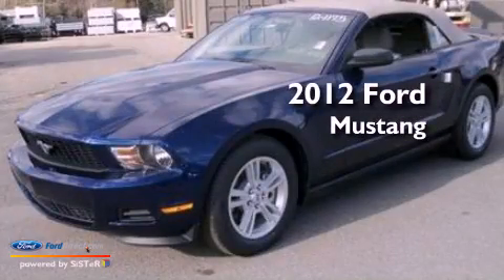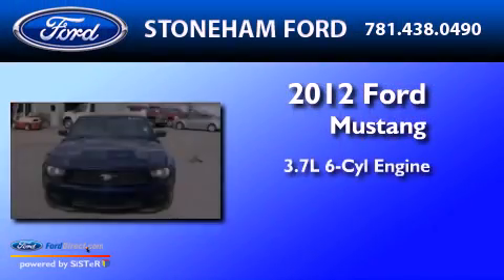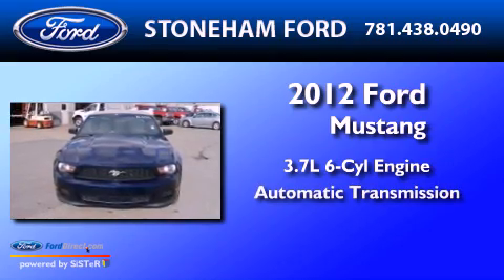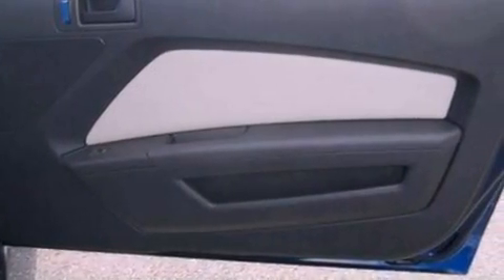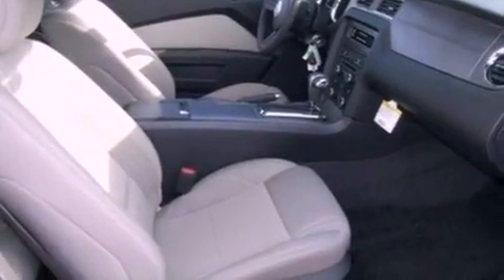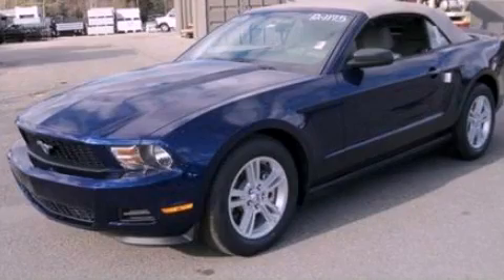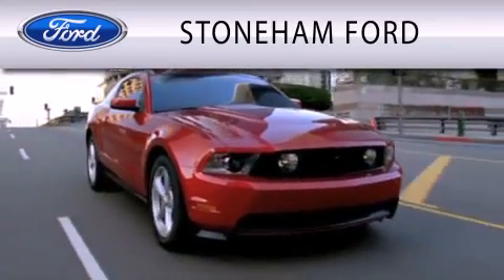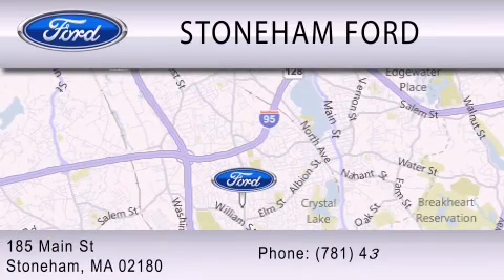2012 Ford Mustang Stoneham MA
Year : 2012
 Make : Ford
 Model : Mustang
 Engine : 3.7L V6 24V MPFI DOHC
 Trans . : 6-SPEED AUTOMATIC
 Exterior : KONA BLUE METALLIC

 Stock : 121175